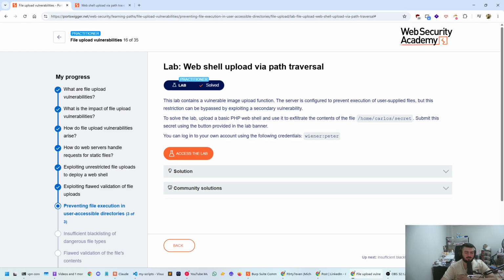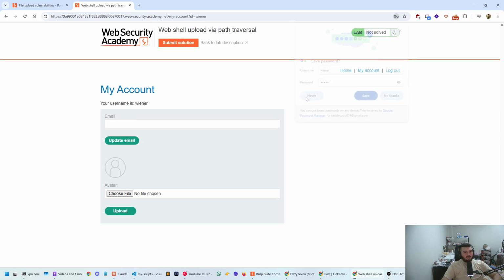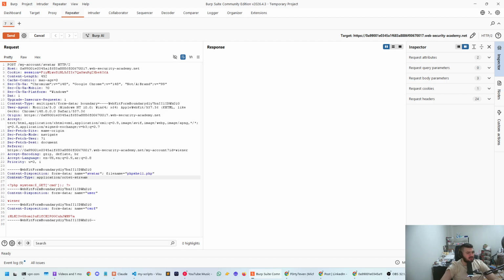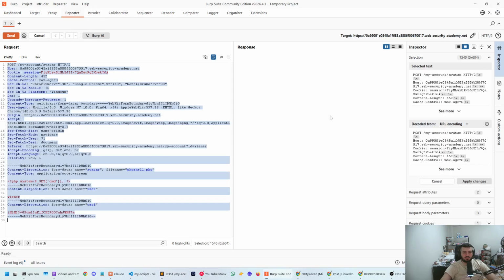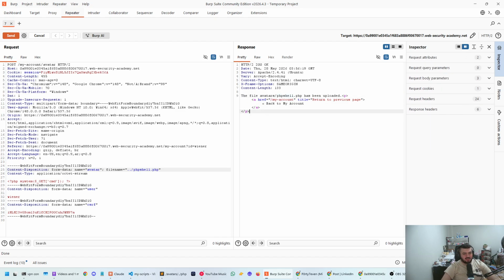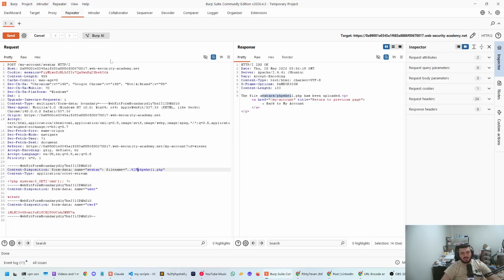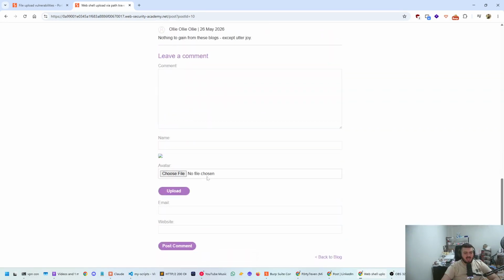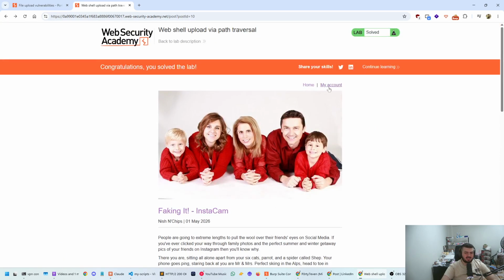The Server Blocked Execution So I Uploaded One Directory Higher - PortSwigger File Upload Lab #16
The server accepted my PHP file but refused to execute it. So I uploaded it one directory higher where execution wasn't blocked.

In this video, I blindly tackle PortSwigger's "Web shell upload via path traversal" lab. The server is configured to prevent execution of user-supplied files in the uploads directory. But by manipulating the filename with a URL-encoded path traversal sequence, we can escape the restricted directory and place our webshell somewhere the server will happily execute it.

The twist: the server strips basic directory traversal attempts like "../". But URL encoding the forward slash bypasses the filter entirely, proving once again that blacklist-based defenses are never enough.

🔍 TOPICS COVERED:
File upload bypass, path traversal, directory traversal, URL encoding bypass, PHP webshell, web shell execution, Burp Suite, web application security, penetration testing